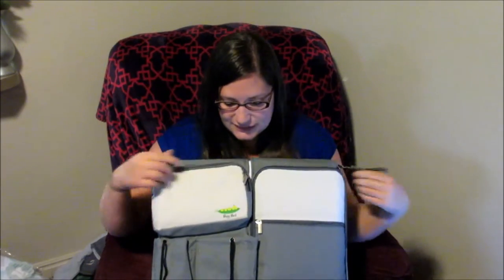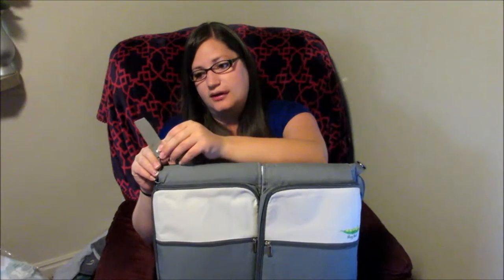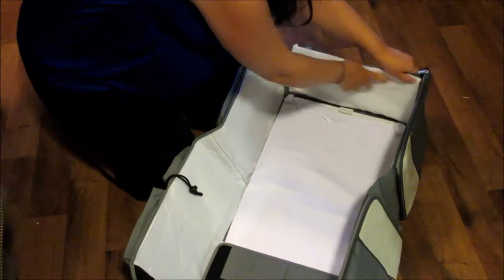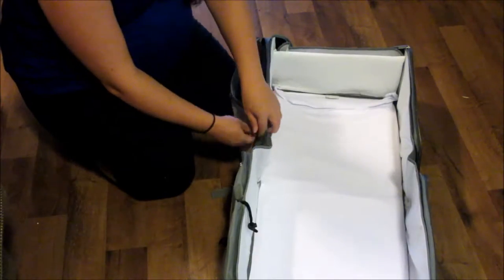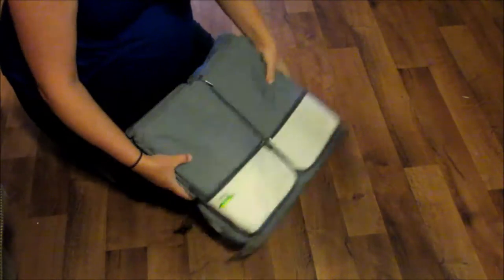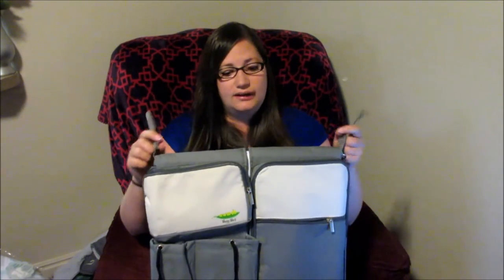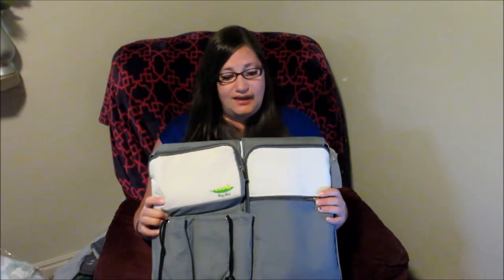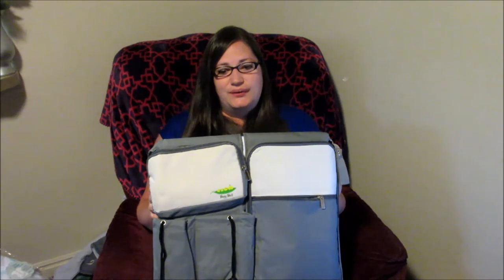3 in 1 Diaper bag, Travel Bassinet and Changing Station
I received this item for a discounted price in return for my honest and unbiased review.
All thoughts and opinions are completely my own and I was not paid or influenced in any way.